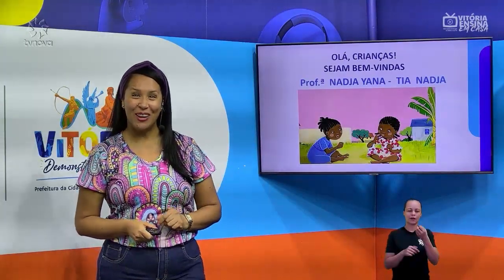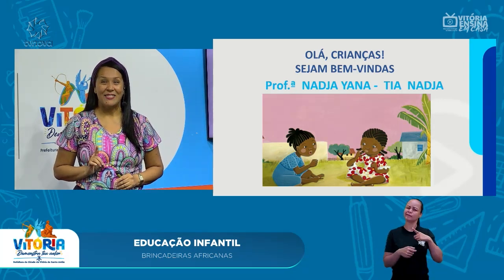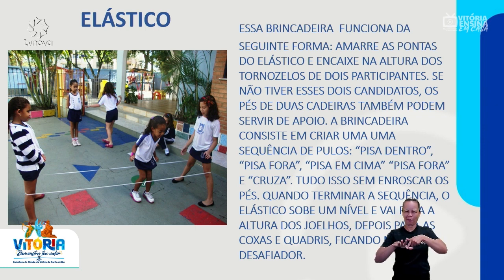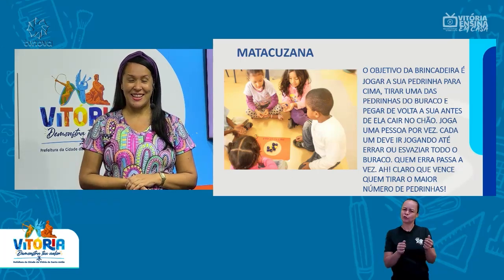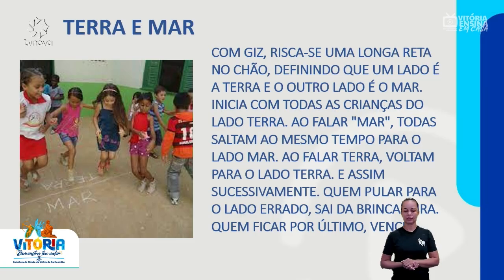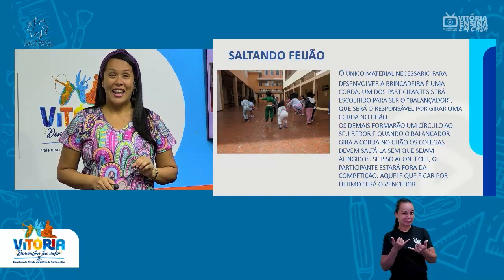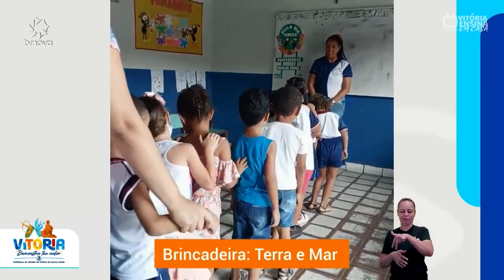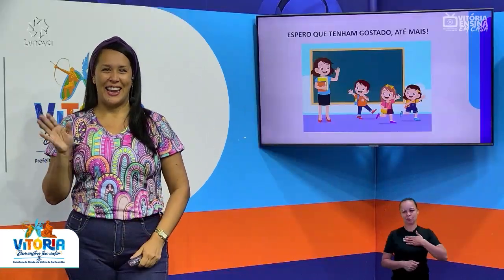Vitória Ensina em Casa | EDUCAÇÃO INF. | Brincadeiras africanas